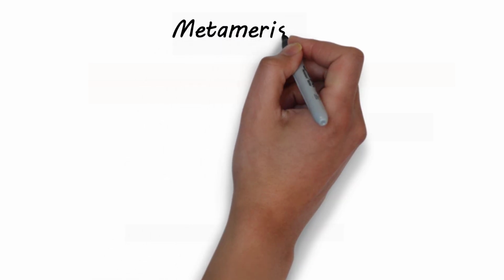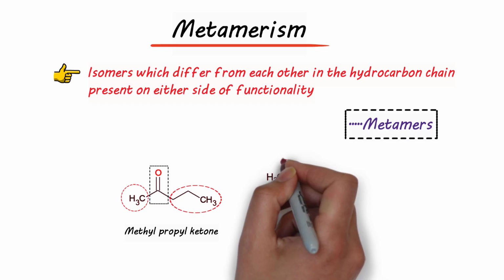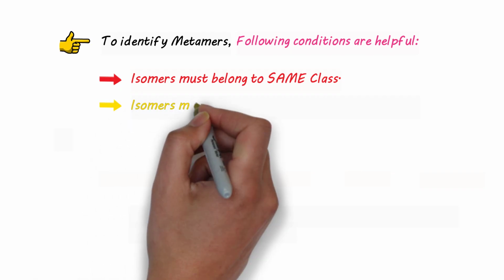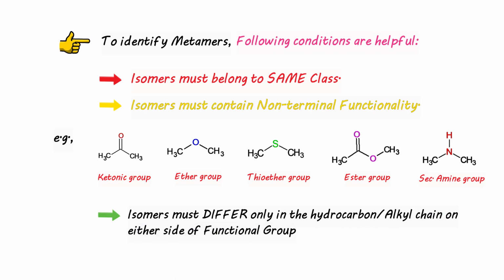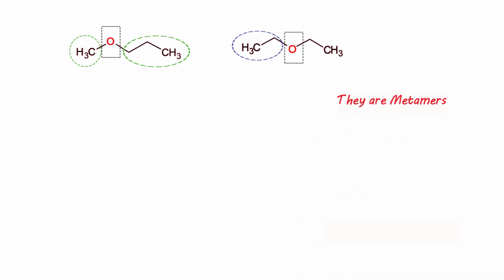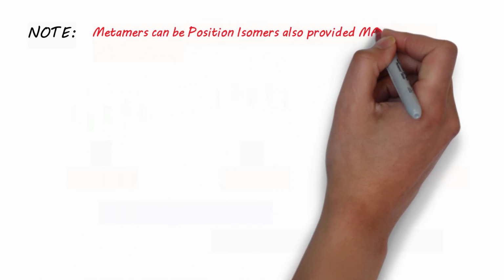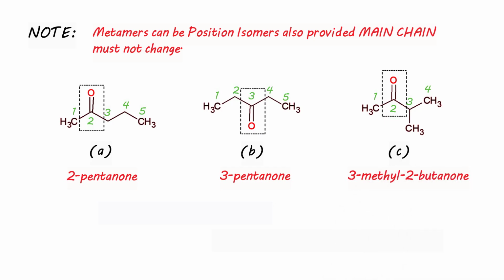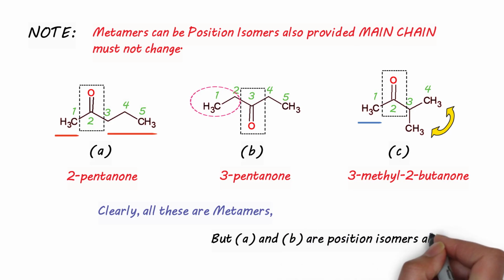What molecules can show Metamerism |Chemclasses-23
This lecture demonstrates Metamerism (in  organic chemistry) and describes the conditions of identifying such isomers.

In organic chemistry, metamerism is a type of isomerism — specifically, a subtype of structural (constitutional) isomerism — where compounds have:

The same molecular formula,

The same functional group,

But different alkyl groups (or hydrocarbon chains) on either side of the functional group.

🔬 Definition:

Metamerism arises due to the unequal distribution of carbon atoms (or alkyl groups) around a divalent functional group, such as –O–, –NH–, or –CO– in compounds like ethers, amines, and ketones.

🧪 Examples:
1. Ethers – general formula: R–O–R′

C₄H₁₀O

Ethyl methyl ether: CH₃–O–CH₂CH₃

Diethyl ether: CH₃CH₂–O–CH₂CH₃

These are metamers because the ether group is the same, but the alkyl groups on either side differ.

2. Amines – general formula: R–NH–R′ (for secondary amines)

C₃H₉N

Ethylmethylamine: CH₃–NH–CH₂CH₃

Dimethylamine: CH₃–NH–CH₃

Again, same functional group (–NH–) but different alkyl groups → metamers.

3. Ketones – general formula: RC(=O)R′

C₅H₁₀O

Pentan-2-one: CH₃–CO–CH₂CH₂CH₃

Pentan-3-one: CH₃CH₂–CO–CH₂CH₃

🧠 Key Points:

Metamers differ in structure, not in the functional group.

They belong to the same homologous series.

Not to be confused with position isomerism, which changes the position of the functional group on the same carbon chain